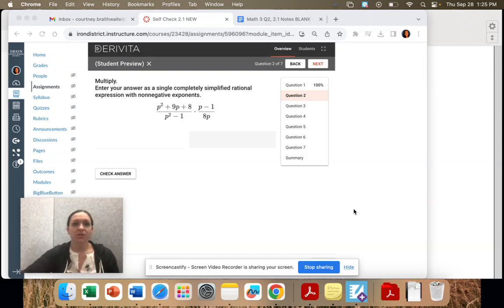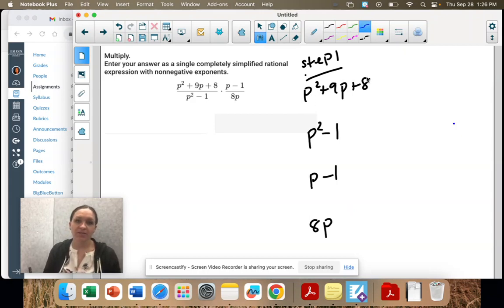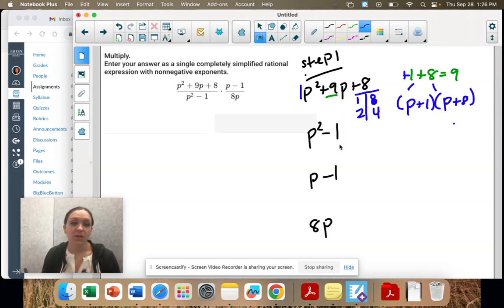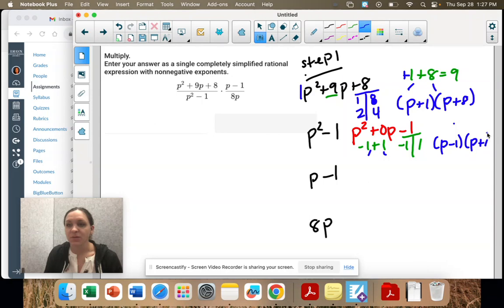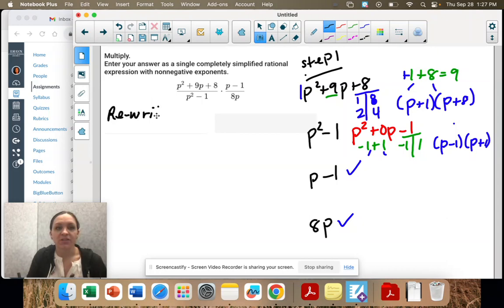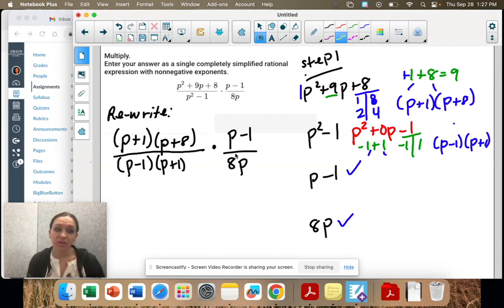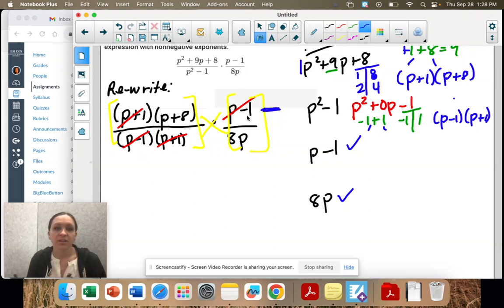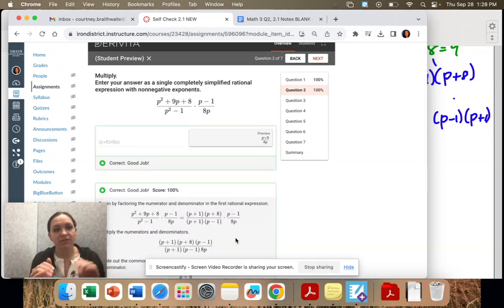Math 3 Q2, 2.1 #2